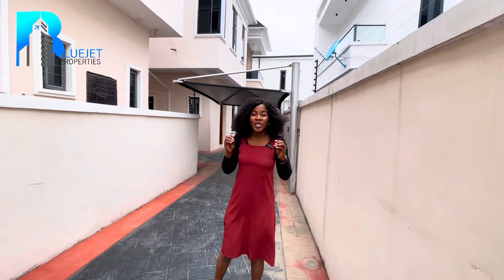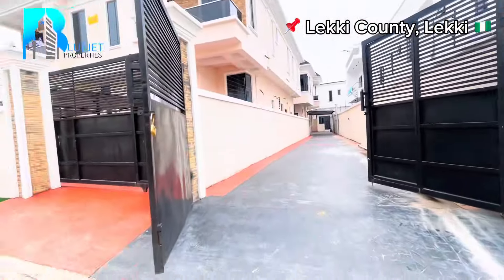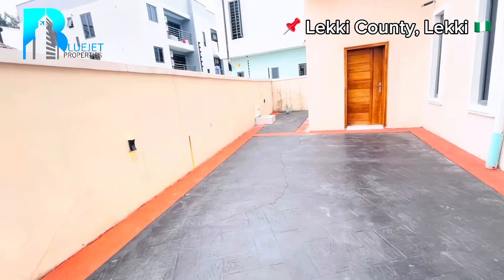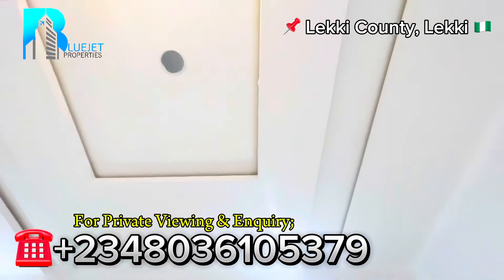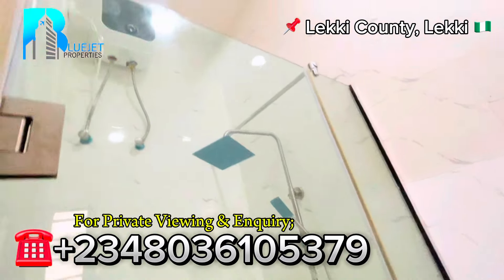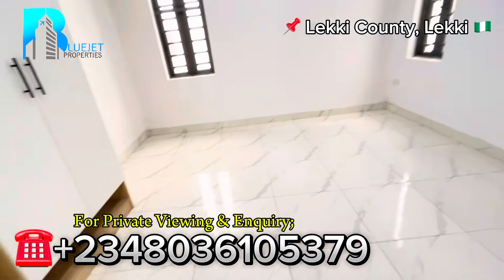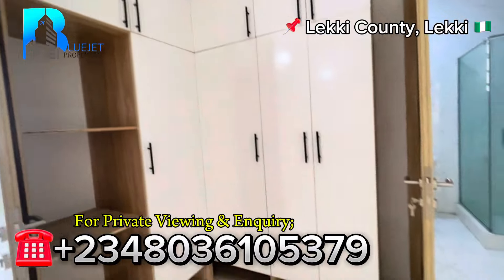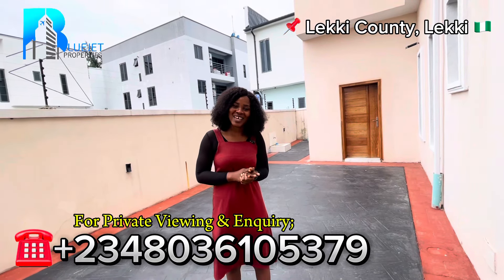House for Sale in Lekki, Lagos Nigeria; Spaciously Built 4 Bedroom Detached Duplex for Sale in Lekki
SPACIOUSLY BUILT 4 BEDROOM SEMI DETACHED DUPLEX WITH A BQ FOR SALE‼️‼️

PRICE GUIDE: N135,000,000

LOCATION: 📍Lekki County, LEKKI

Features:
- Decently detailed
- Contemporary structure
- Spacious Parking Space
- Fully Fitted Kitchen
- CCTV Surveillance
- Stamped Concrete Floor
- Double Volume Living Area
- Family Lounge
- Inbuilt Audio System
- Chandeliers
- Gorgeous Lightings
- Shower cubicles
- Oven
- Water heater
- Microwave
- Pantry
- Kitchen Island
- Boy’s Quarters
- Quality Sanitary Wares
- All rooms en-suite
- Great Neighborhood

For Private Viewing and Enquiry